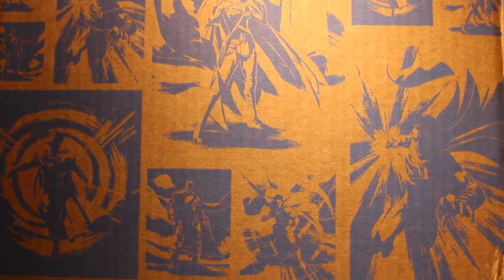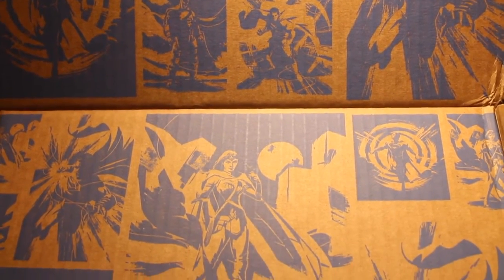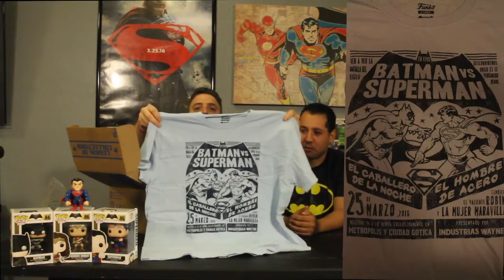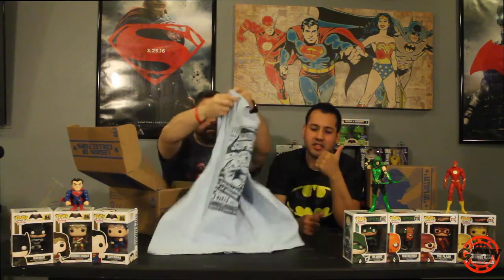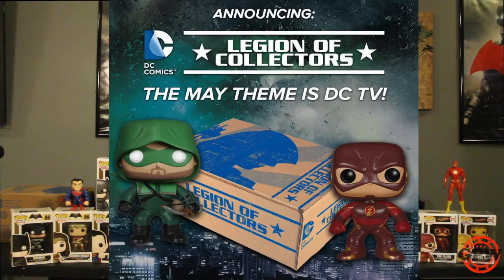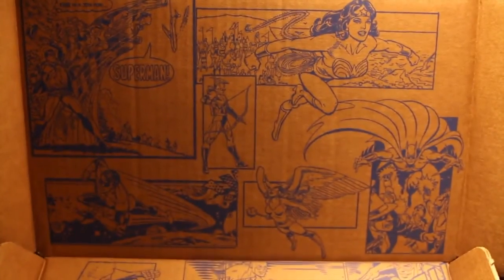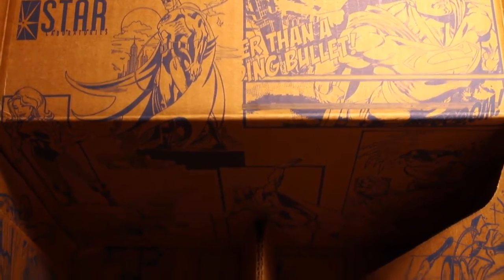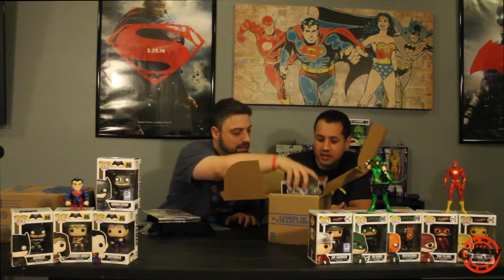Funkos legion of collectors DC television Box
Today we unBoxed 2 Legion of Collectors boxes and showed all of you the awesomeness that was inside!

Rolys Instagram - @Hecticphaze19

Johns Instagram - @_viva_la_jdm